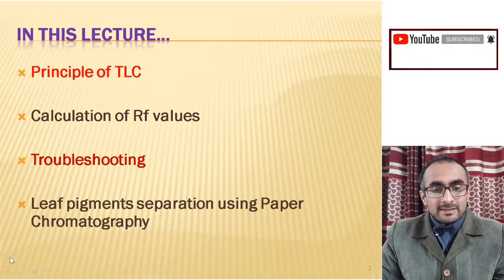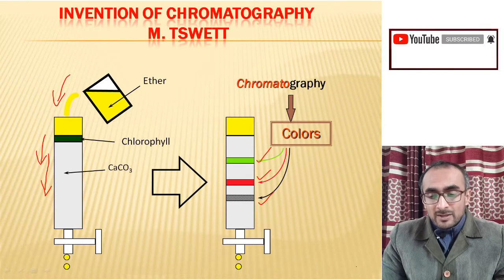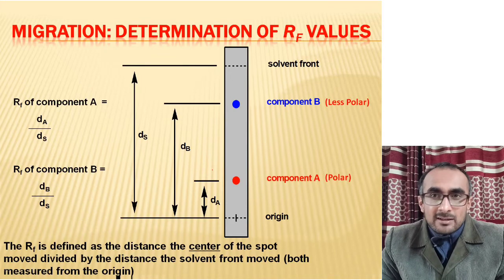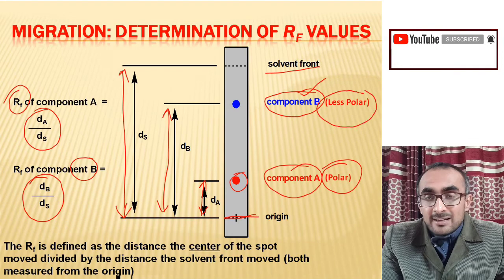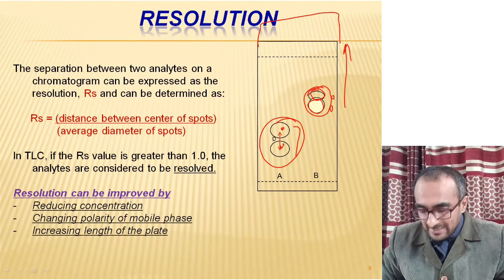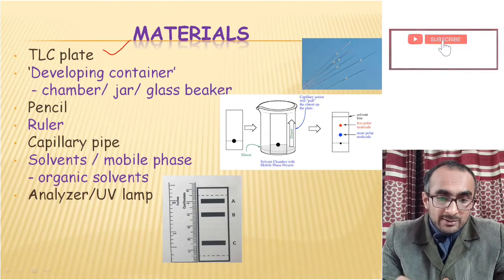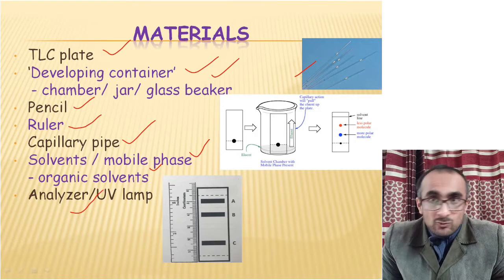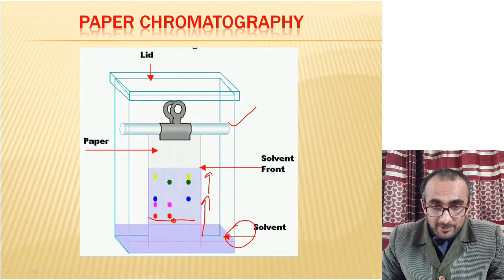Thin Layer Chromatography | Principle | Silica Gel TLC | Dr. Nagendra Singh | PENS#67